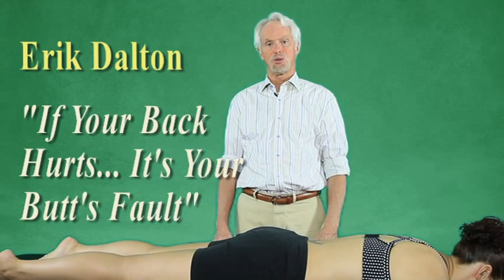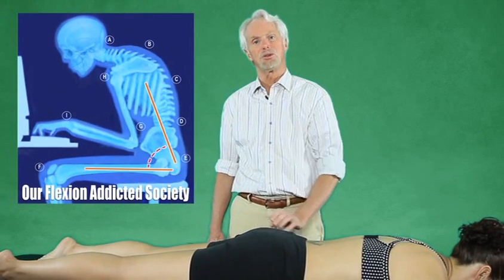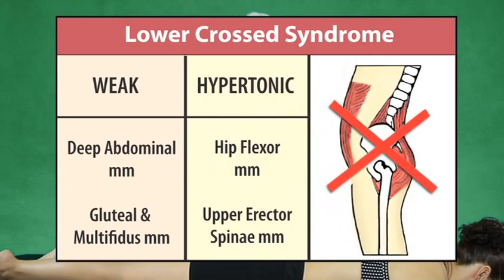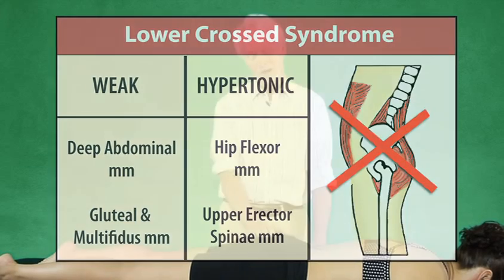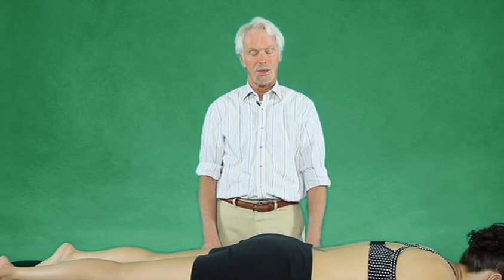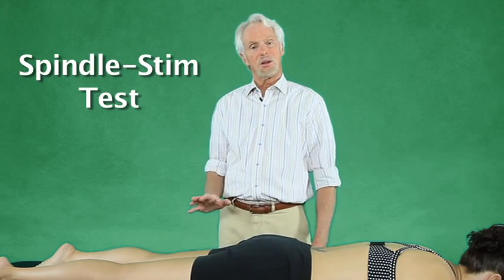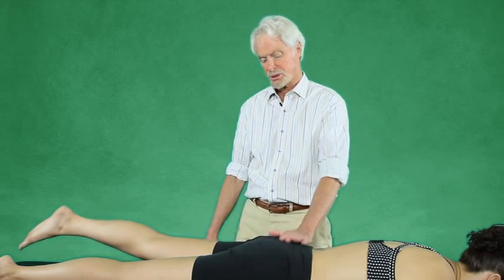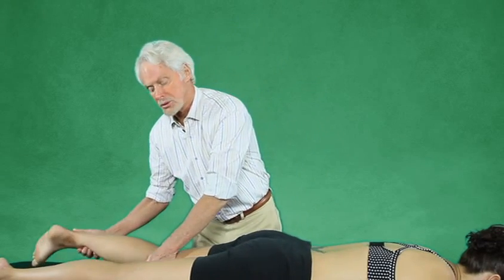Myoskeletal Alignment Technique: Spindle-Stim Test for assessing Gluteal Muscle Weakness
If your back hurts, it's your butts fault!  Have you ever heard that saying? Well, it's a real deal in many clients with back, SI joint and hip pain.

In this short clip, Erik Dalton demonstrates an assessment technique he calls a "Spindle-Stim Test" to assess the strength of a client's gluteal muscles.

For information on MMT certification, Workshops, E-courses and home studies & to sign up for the Technique Tuesday weekly newsletters